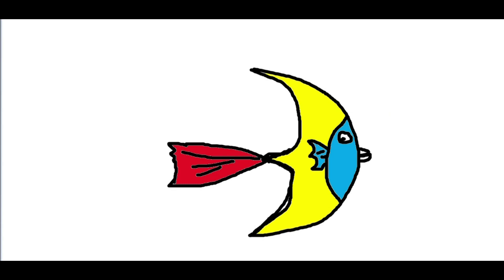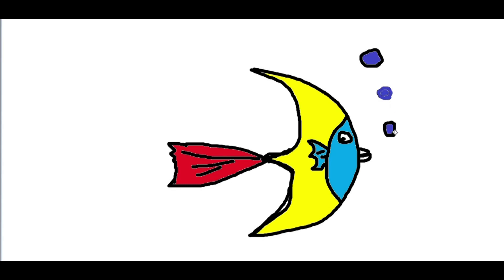how to draw a fish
i love paint